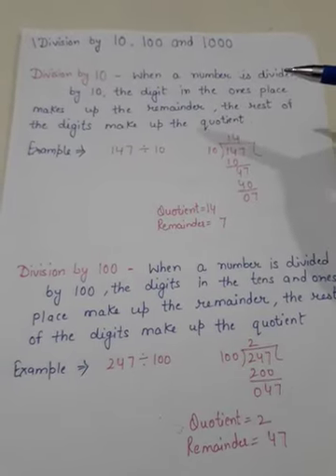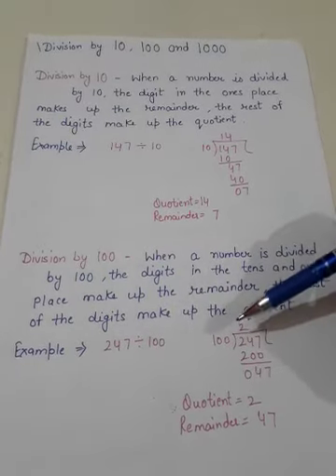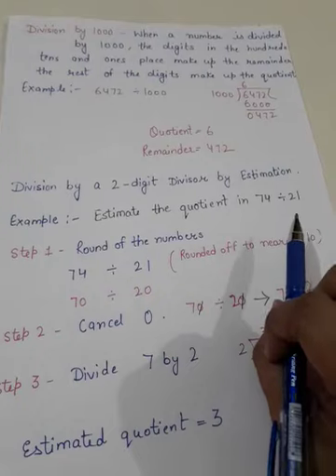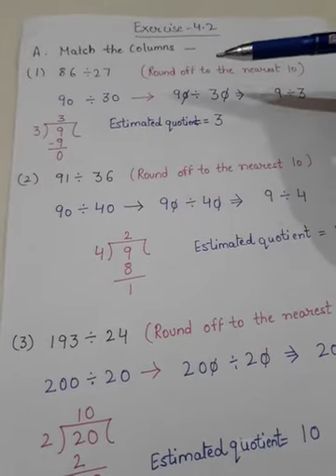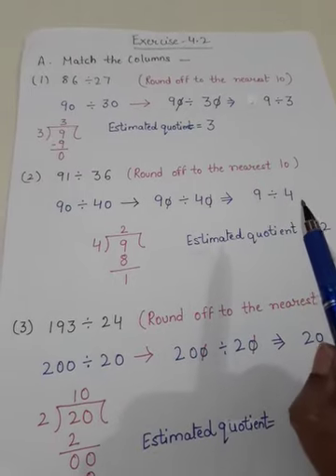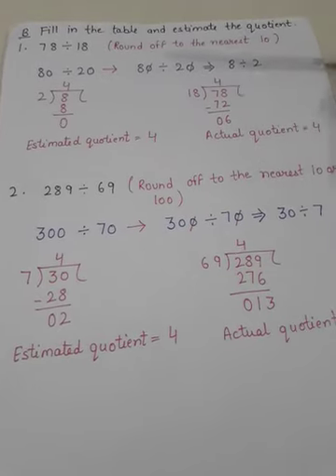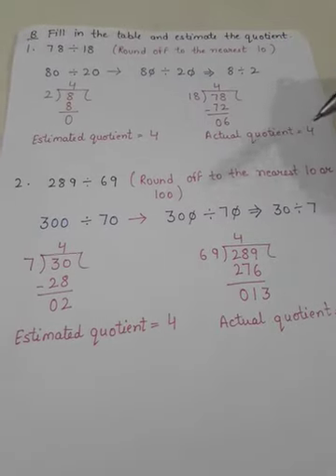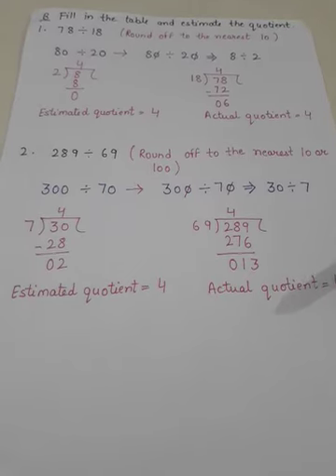CH-4 DIVISION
EXERCISE 4.2